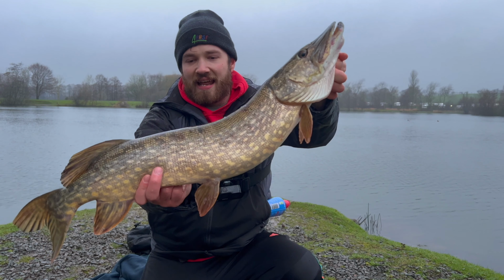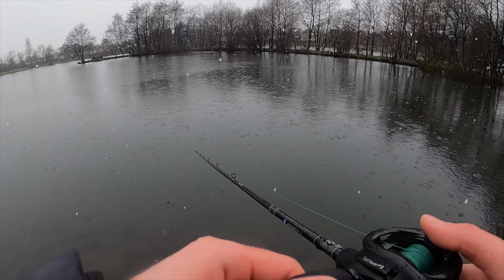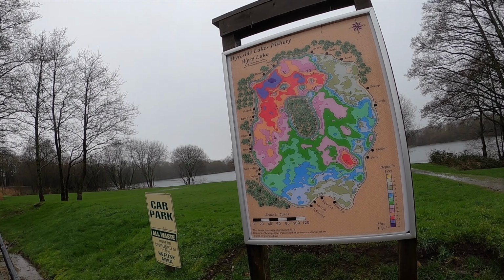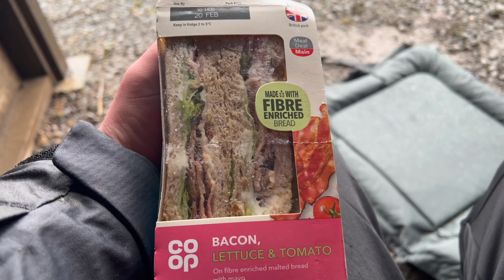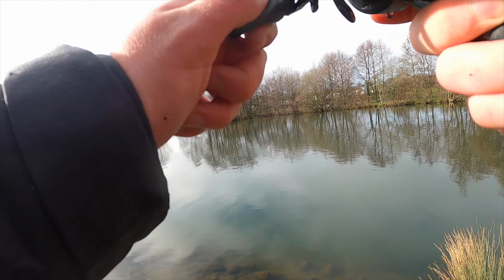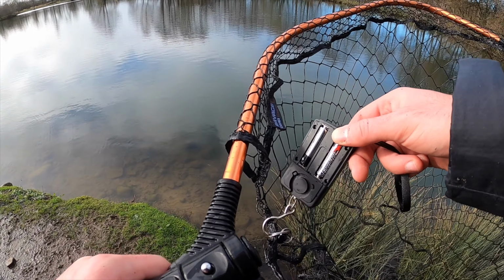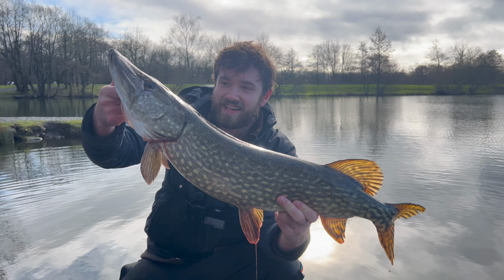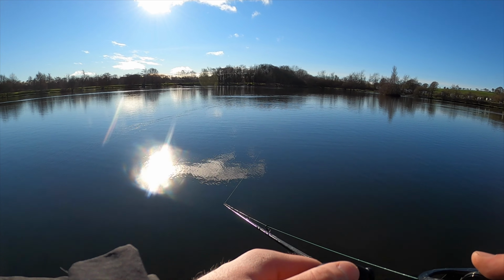These BIG Pike EAT CARP! - Lure Fishing (PB!)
Lure fishing for some of the BIGGEST pike i've ever caught. Dramatic weather conditions made it a day of two climates with heavy snow and blue skies and sunshine, definitely made for some insane pike fishing though. I nearly bottled it this trip because of the cold but i'm so glad I persisted and I was definitely rewarded. I was fishing a commercial carp fishing lake, anbd although I know nothing about carp fishing i';ve learned that the pike here definitely like to eat them! The lure of choice was the Rapala X-rap Peto in mirror carp pattern, and the rod was the diawa prorex xr 80-180 grams coupled with the Abu Garcia revo beast X reel loaded with 60lb braid.

In terms of this channel going forward, i know i've hit this fishery hard lately but I want to make the most out of it before the pike fishing shuts in March. After then, trout season will be back open and i'm definitely intending on bringing this channel back to its roots and getting out more in the lake district!

Thanks everyone for watching and i'll see you for the next one 👍🎣